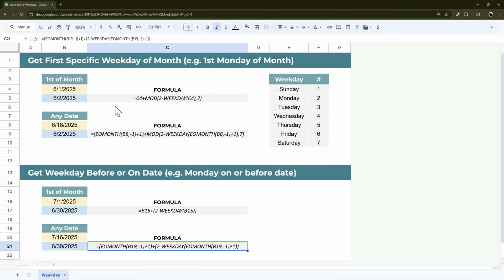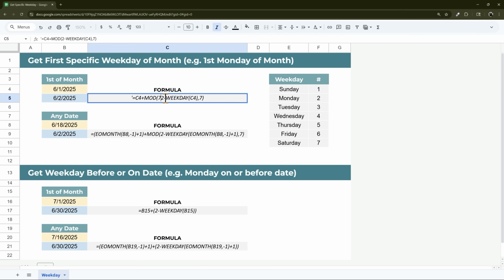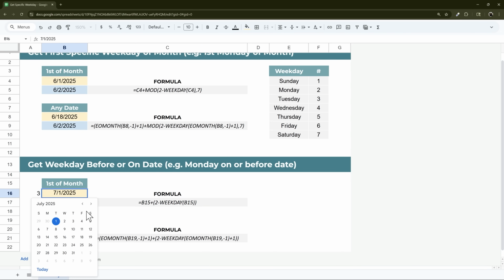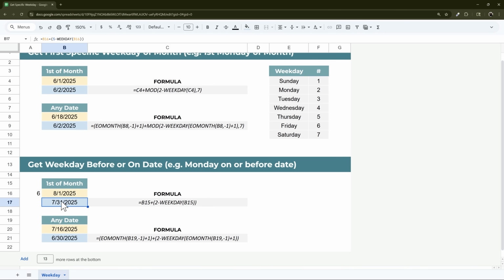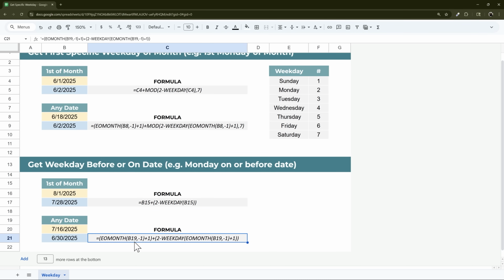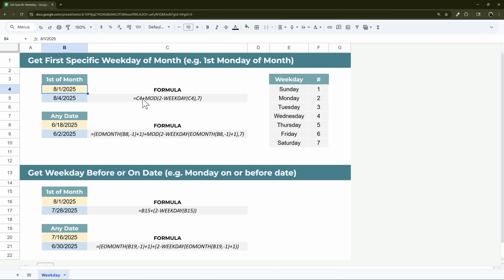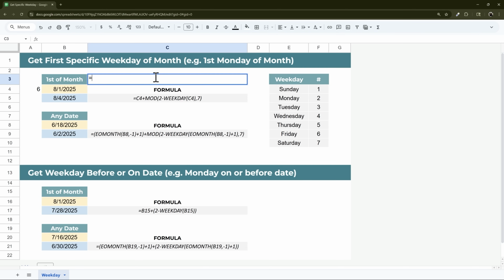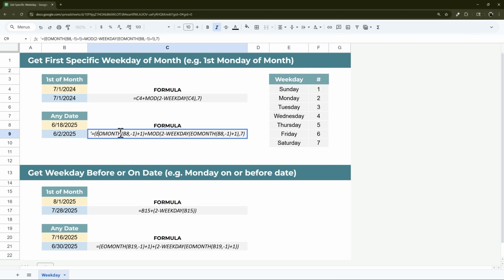📅 Find the 1st Monday In Any Month Automatically (Google Sheets)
Do you need to be able to automatically determine the 1st weekday of a month based on a date input? (e.g. find the first monday in October)
Or do you need to find the Monday on or before a certain date?

In this video, I will show you the formulas for each and then break down how each one works so you can use them more effectively in your own projects.

FORMULAS
1. =C4+MOD(2-WEEKDAY(C4),7)
2. =(EOMONTH(B8,-1)+1)+MOD(2-WEEKDAY(EOMONTH(B8,-1)+1),7)
3. =B15+(2-WEEKDAY(B15))
4. =(EOMONTH(B19,-1)+1)+(2-WEEKDAY(EOMONTH(B19,-1)+1))